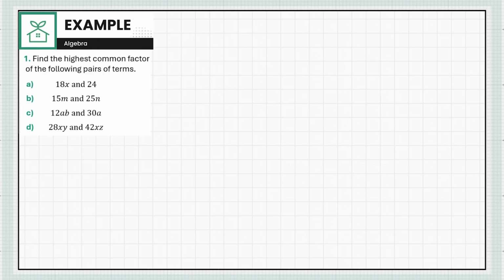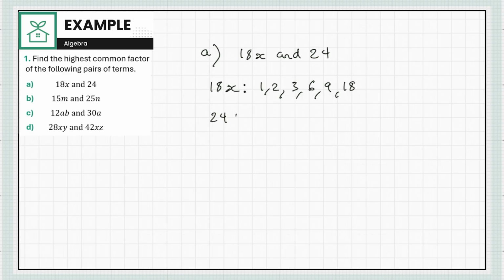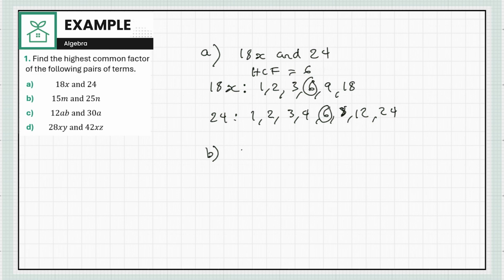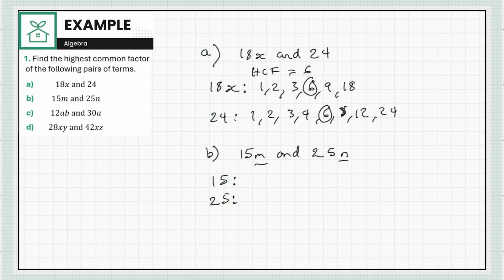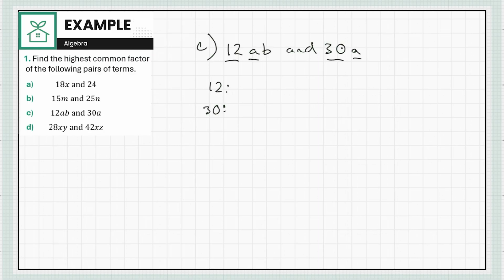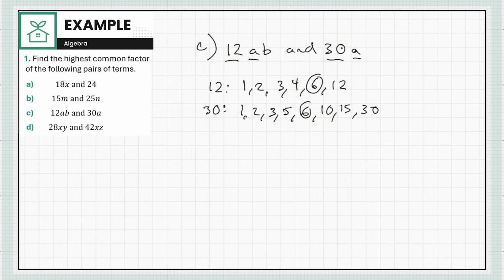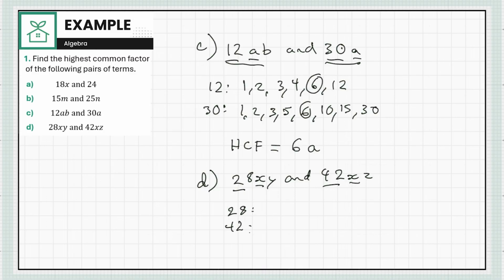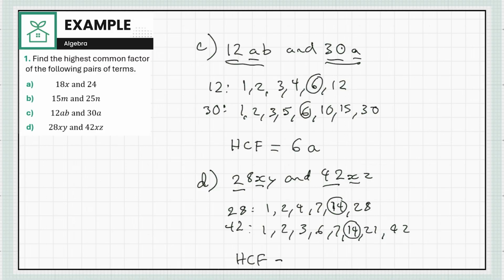Finding the HCF of Algebraic Terms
Practice finding the HCF when algebra includes variables. We break down pairs of terms into their greatest common factors.